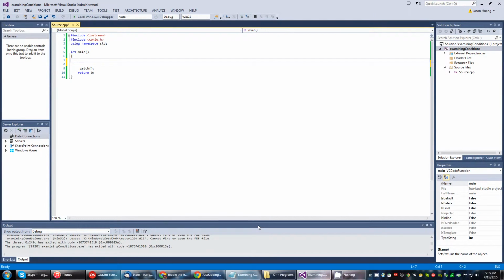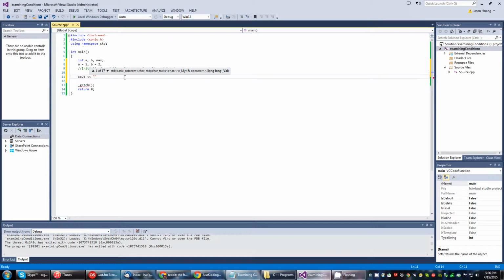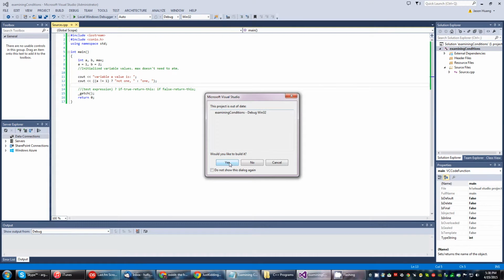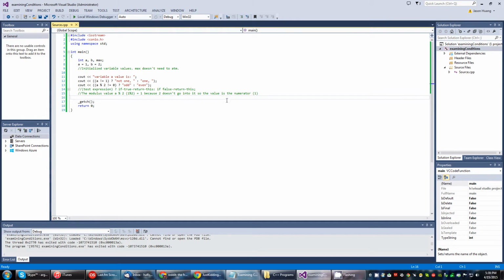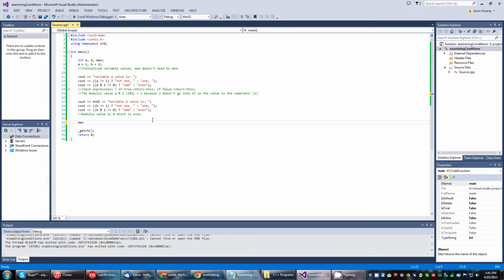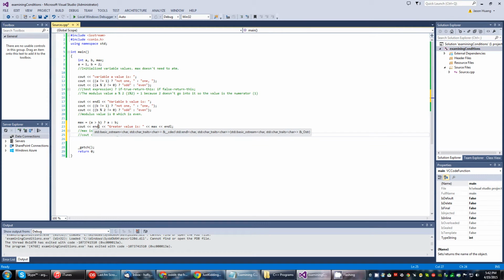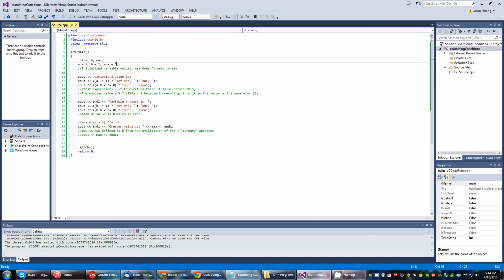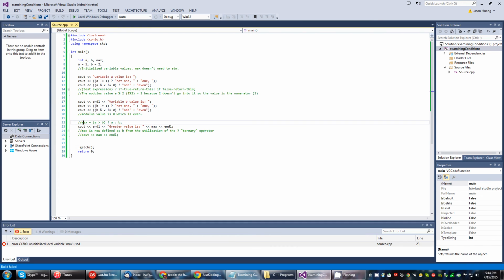c++ Examining Conditions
The ? "ternary" operator